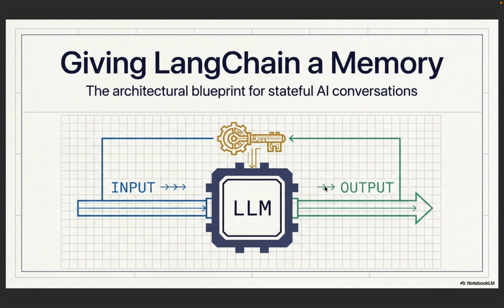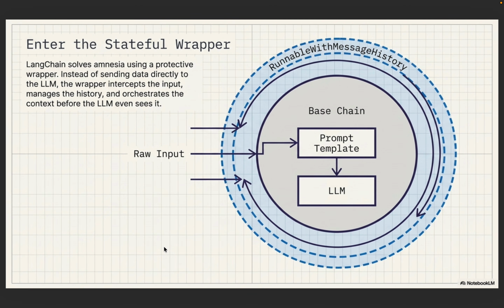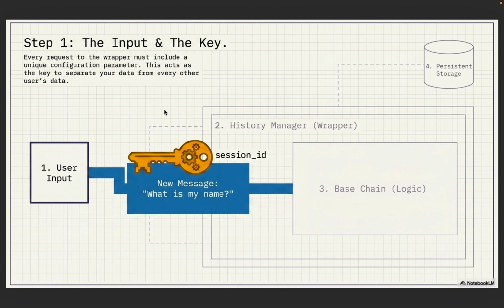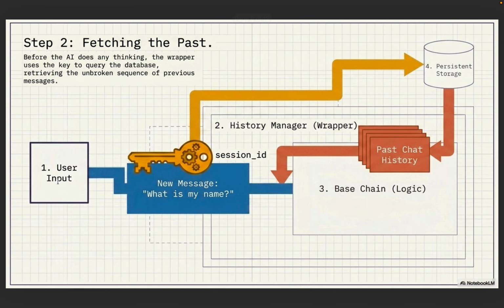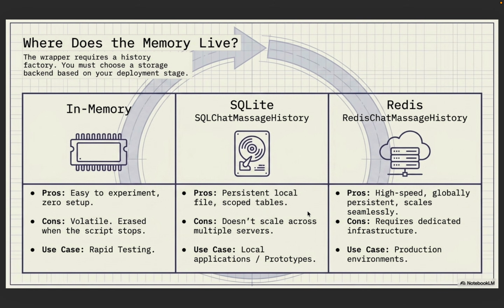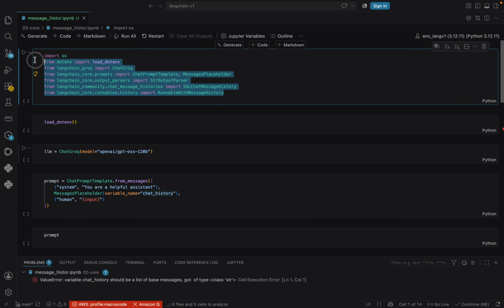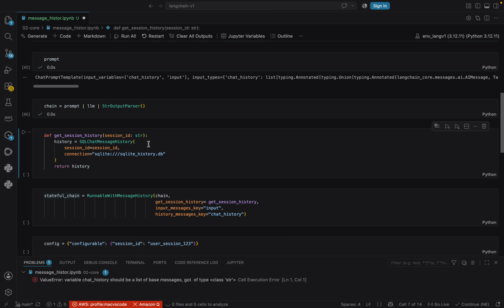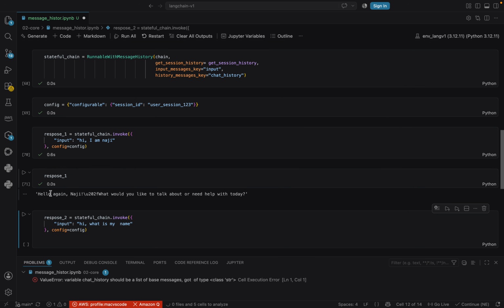LangChain Memory Tutorial | RunnableWithMessageHistory Explained (Python)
🚀 In this tutorial, you'll learn how to add memory to your LangChain applications using RunnableWithMessageHistory.

By default, Large Language Models (LLMs) are stateless—they don't remember previous conversations. In this video, you'll learn how LangChain solves this problem by maintaining chat history and injecting previous messages into the prompt.

We'll build a complete working example using Python and SQLite so you can understand how conversational AI applications like ChatGPT maintain context.

📌 What you'll learn:

✅ Why LLMs are stateless
✅ What is LangChain Memory?
✅ RunnableWithMessageHistory explained
✅ Session ID and why it is required
✅ Chat History Management
✅ MessagePlaceholder usage
✅ SQLite Chat Message History
✅ Wrapping an existing LangChain chain
✅ Persistent conversation memory
✅ Complete Python example
✅ How memory works in production applications

📂 Source Code:
(Will be added after publishing)

⏱️ Chapters
00:00 Introduction
00:40 Why LLMs Need Memory
03:20 RunnableWithMessageHistory Architecture
06:10 Session ID Explained
09:15 Memory Storage Options
11:45 Building the LangChain Example
16:20 Testing Conversation Memory
19:15 Changing Session ID
21:00 Summary

💻 Technologies Used
• Python
• LangChain
• OpenAI GPT
• RunnableWithMessageHistory
• ChatPromptTemplate
• MessagePlaceholder
• SQLite
• SQLChatMessageHistory

🔥 This video is part of the LangChain Complete Tutorial Series.